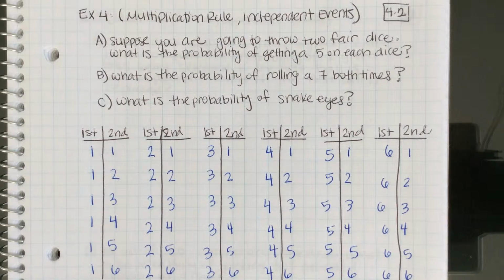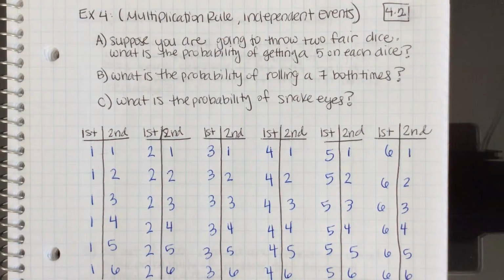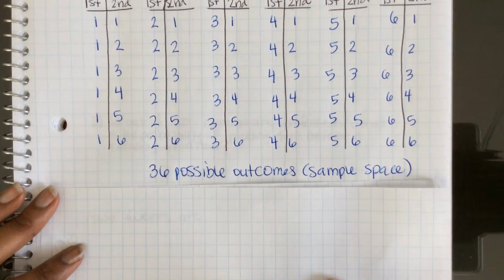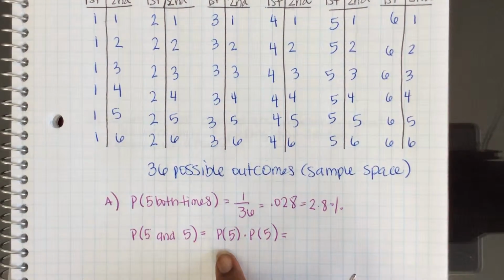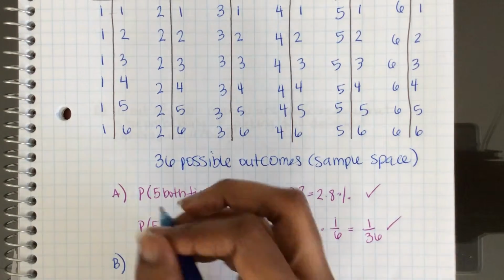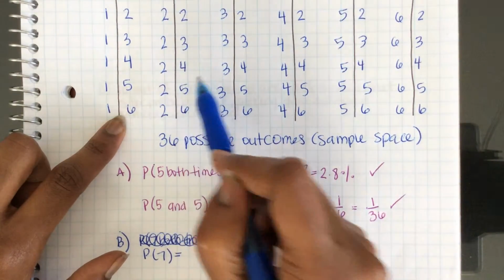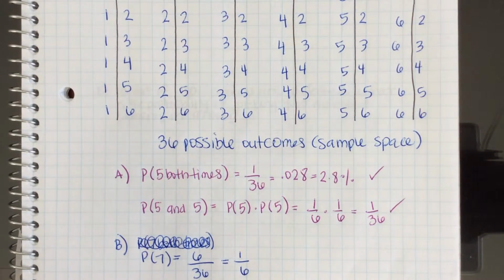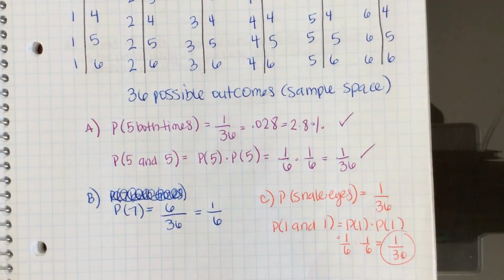4 2 Some Probability Rules Ex4